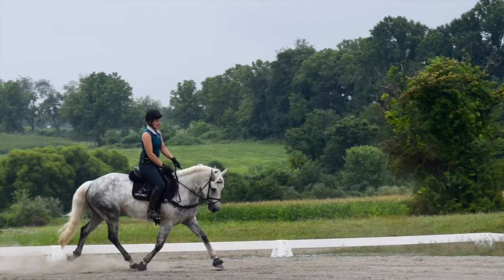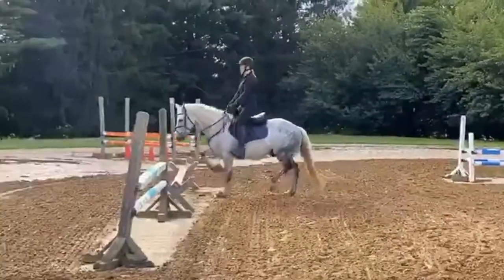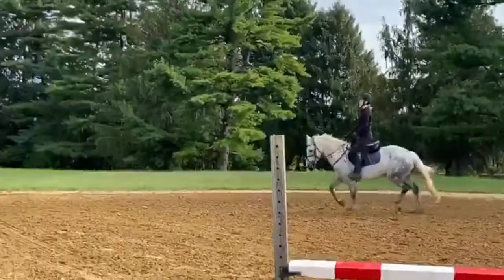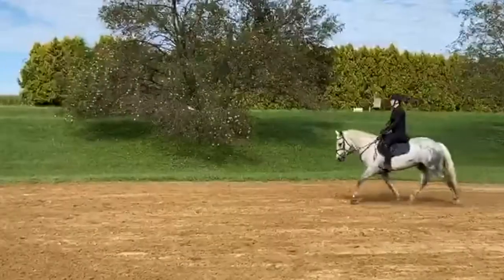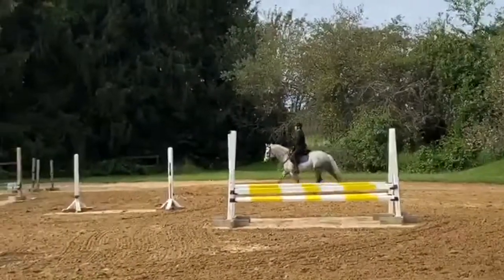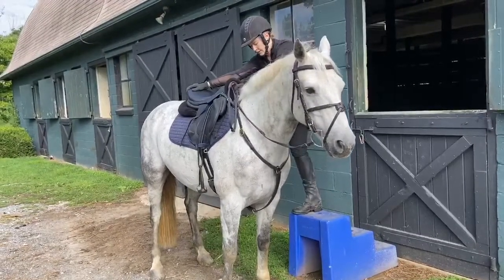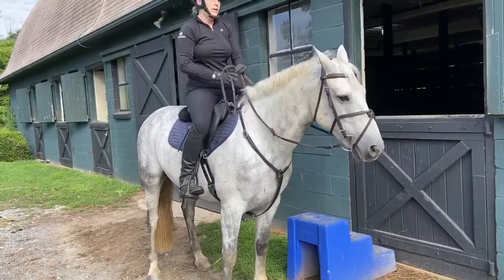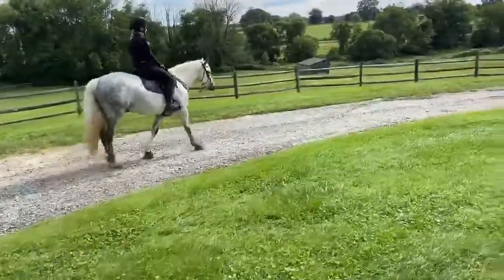SOLD!! Ashfield Jack Sprat - Confidence Builder, for Hunting, Dressage Eventing PA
Sold!! Located in Kennet Square Pennsylvania, 1 hour from Philadelphia airport and within 15 minutes from hotels, Jack is 15 hh of Fancy Imported Irish Connemara perfection! He is 10 yrs old and has done a bit of everything! Perfect mount for hunting, solid eventing partner, hack around the farm alone or in a group.  He has three fantastic gaits and is easy to get round. Jack has competed thru 1m jumpers and in eventing in Ireland. He has also foxhunted!  He trailers well, has perfect manners, great feet and is wonderful in every way! He has a recent clean vetting on file with clean xrays. Jack is an absolute pleasure to ride…easy enough for kid or adult amateur.